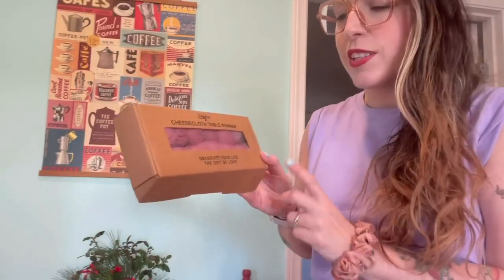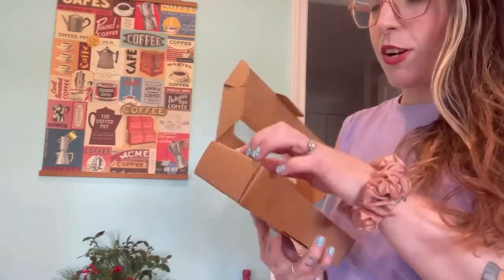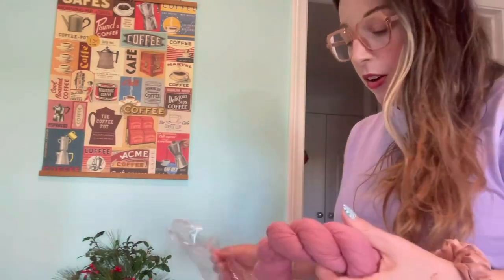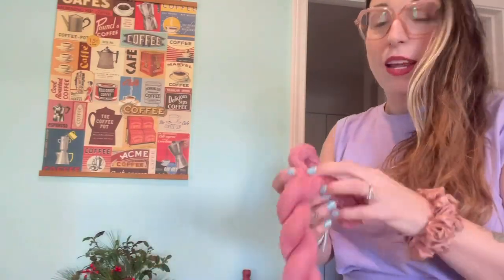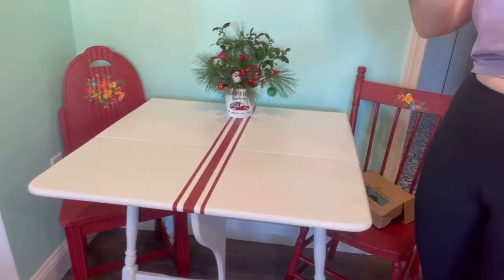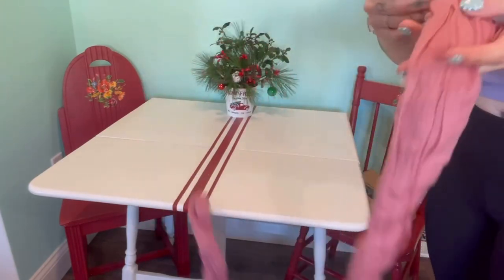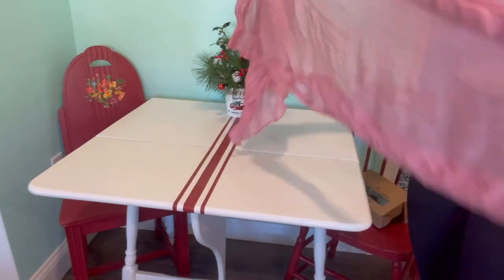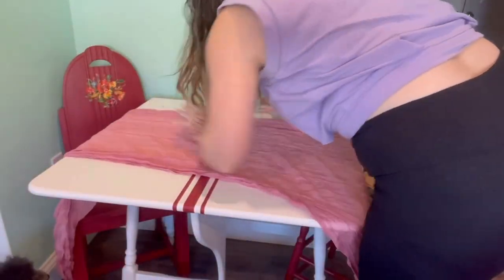10ft Dusty Rose Cheesecloth Table Runner 35 x 120 Inches Boho Gauze Table Review, Love this table ru